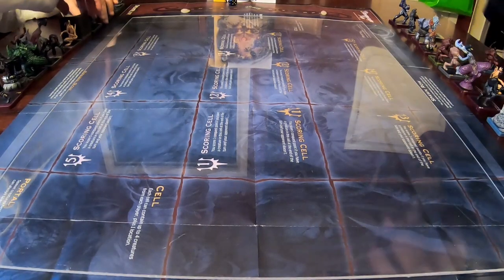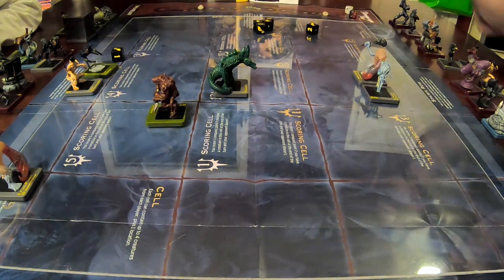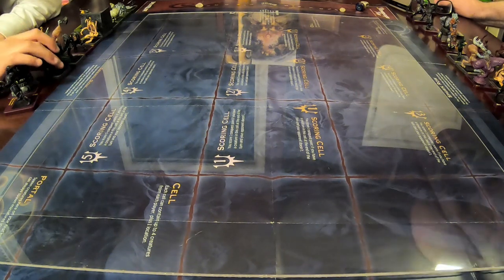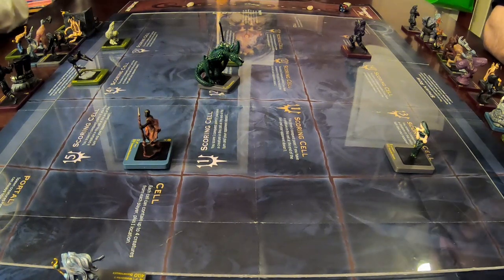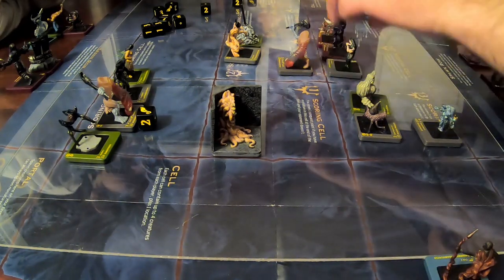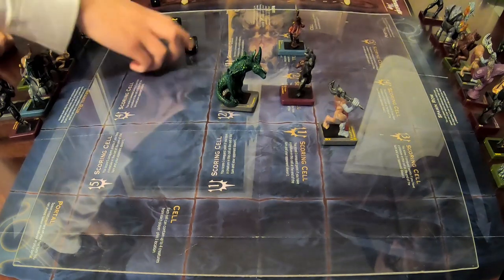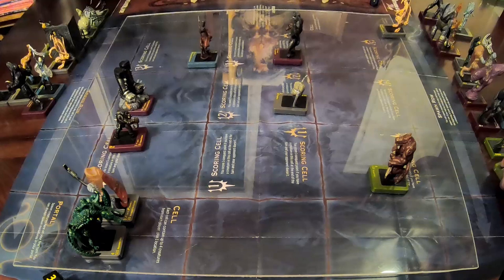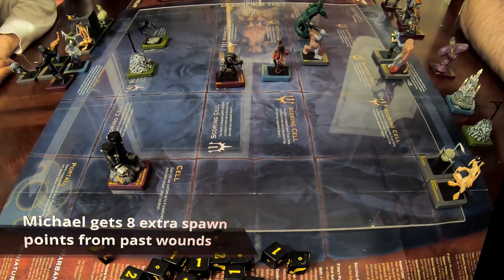Dreamblade: The perfect blend of abstract, miniature, and collectible style games!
Back in 2006 Wizards of the Coast launched a very cool product called Dreamblade.  The game was meant to be collectible similar to its very popular Magic the Gathering model.

Dreamblade, in my opinion, is a perfect storm.  It has a chess-like quality.  It uses miniatures with unique abilities.  It lets you design and customize your warband (16 miniatures) for competitive play. It allows draft formats.  It has wonderful strategy and tactical elements.

Unfortunately, the game only lasted a few years before it collapsed.  The reasons for the game collapse is widely debated.  An agressive Pro Player circuit was proposed and a healthy purse was supposed to be available to those involved.  Like anything collectable some feel a constant desire to collect more and more... It is a money pit we have likely all fallen into at some point.

The models for the game were highly varied.  Different scales for different figures was either a pro or a con depending on your taste.

But the game is the thing and this game was really, really good.  It is one of my top games of all times and to be blunt I have played a lot of games in my lifetime.

Today Kieran and I are playing a format I created, called "Grab Bag Dreamblade". We put a bunch of figures into two or more bags.  Each of us blindly reaches into the bag and quickly draws two figures (no rummaging around feeling for your favourite model).  You keep one for your warband and give the other to your opponent.  Then you switch the bags and do this again.  Once both players have 16 figures your warband is complete and you can play a best of three match (or more if you were running a league of sorts).

It is a fantastic way to play this game and a great way to use all of the figures you may have in your collection.

Designers: Jonathan Tweet, Mike Elliott, Rob Heinsoo, Brian Tinsman and likely others
Publisher: Wizards of the Coast

Dreaming Of A New Day by White Hex (free usage via Youtube Creator Studio)
Lord Of The Dawn by Jesse Gallagher Ambient | Calm (free usage via Youtube Creator Studio)